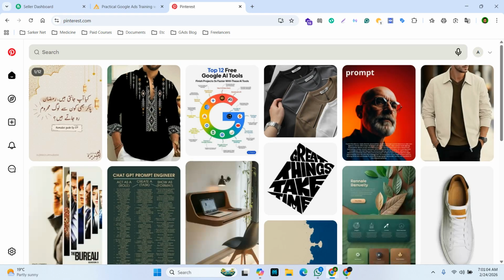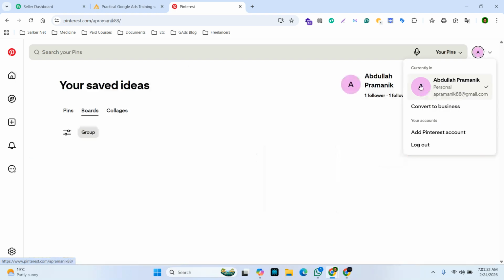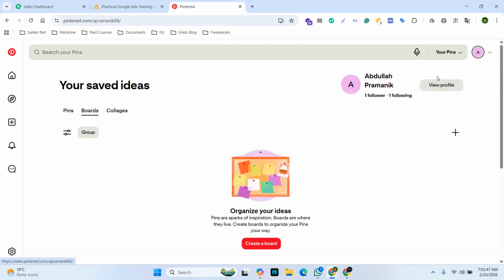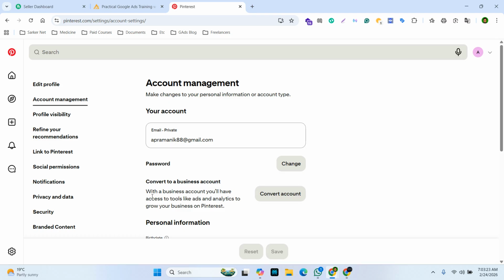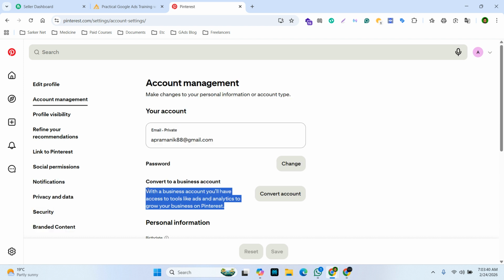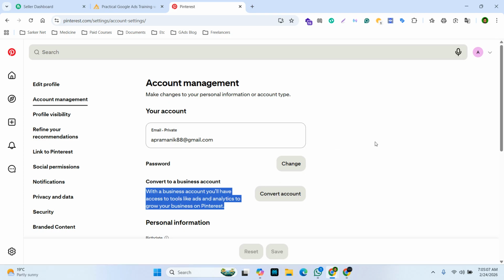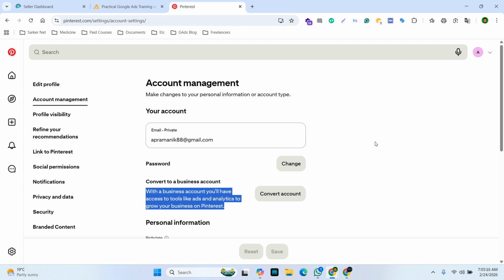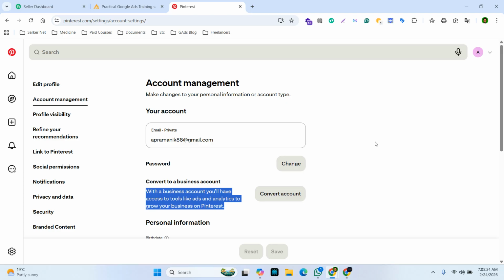How to Convert Your Pinterest Personal Account to a Business Account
Learn how to convert your Pinterest personal account into a business account step by step. This tutorial walks you through the login process, the conversion steps, and explains the benefits of switching—such as access to ads and analytics tools that can help grow your business. You’ll also discover why Pinterest’s low competition makes it a powerful platform for marketing expansion.

Action items:
- Log into your Pinterest personal account.
- Convert it to a business account to unlock ads and analytics.
- Watch the upcoming video to learn conversion tracking setup.

Best,
Abdullah